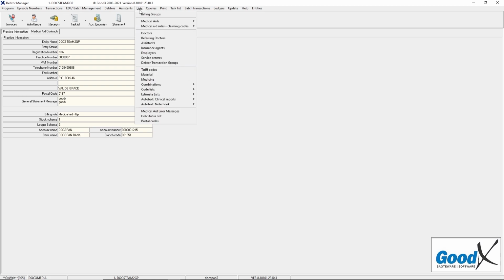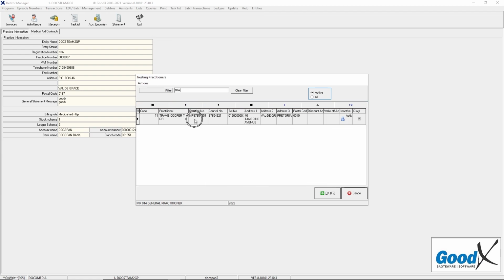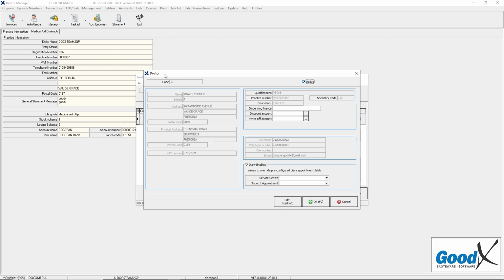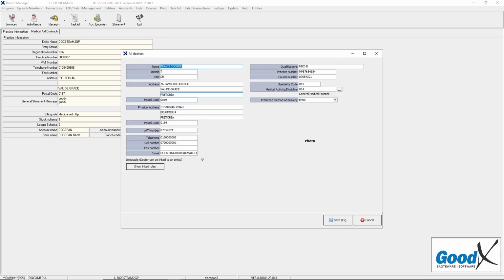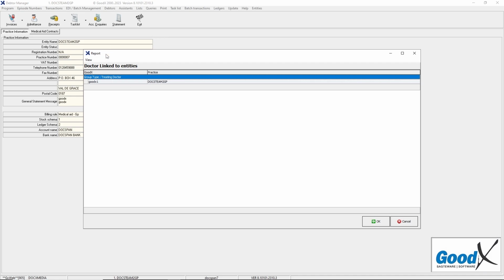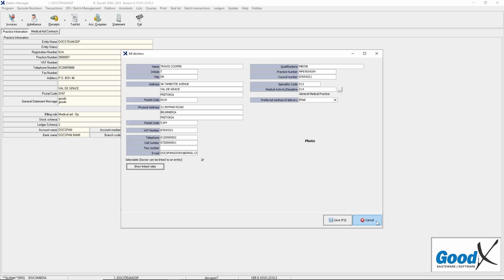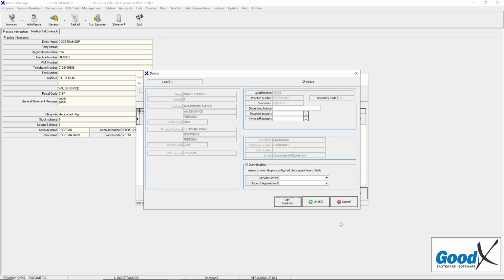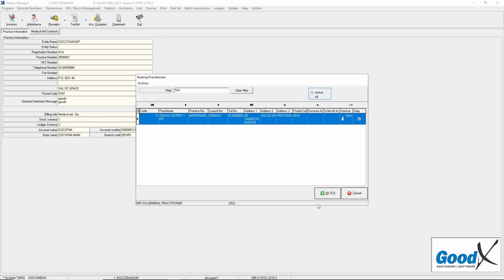GoodX Desktop App - Edit a Treating Doctor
▶ Goal of Tutorial Video:
The goal of this video is to show you how to edit a Treating Doctor within the GoodX Desktop App.

▶ Timestamps:
0:00​ - Introduction
0:12 - Debtor Manager Screen
0:24 - Treating Practitioner Screen
0:41 - Doctor Screen
0:59 - All Doctor Screen
1:10 - Report Screen
1:27 - Outro